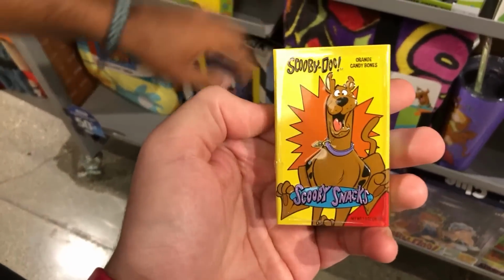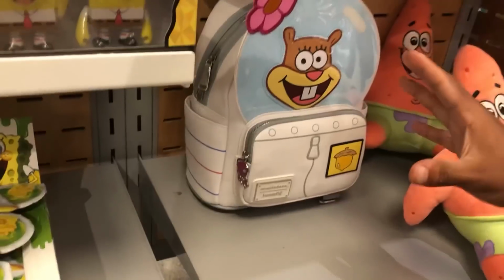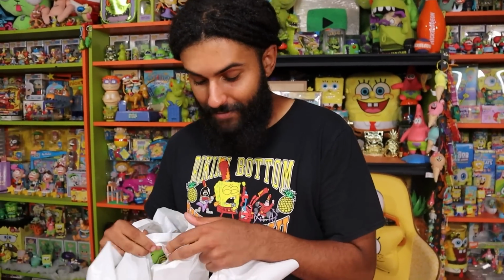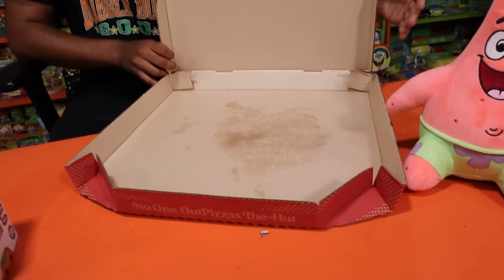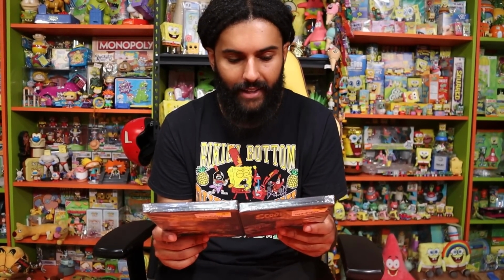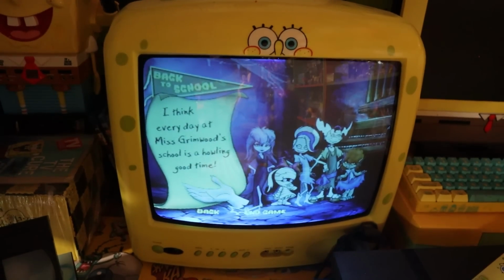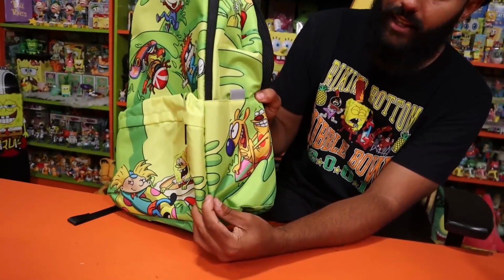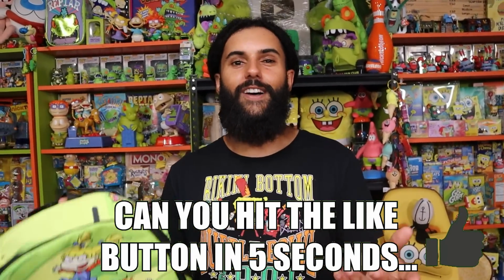Hunting For All The Nickelodeon Merch In GIANT TOY STORE.. I Filled Up My Cart!!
I Went To The Last Vintage Chuck E. Cheese Left In The World *Stuck In The 90's*

Hunting For All The Nickelodeon Merch In GIANT 99 Cent Store.. I Filled Up My Cart!!

Spongebob Nickelodeon Cartoon Network Thrifting Spongebob Bikini Bottom Subscription Box Spring 2023

I Traveled To The Home Town Of Garfield In Muncie, Indiana *Hunting For Rare Hidden Statue*

I Flew To New York City To Hunt For Rare Nickelodeon Merch In The Worlds Biggest Toy Store

Marcus Jones
Whittier, CA
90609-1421